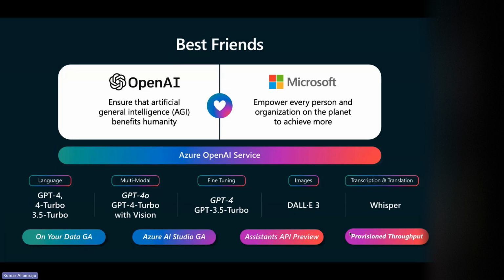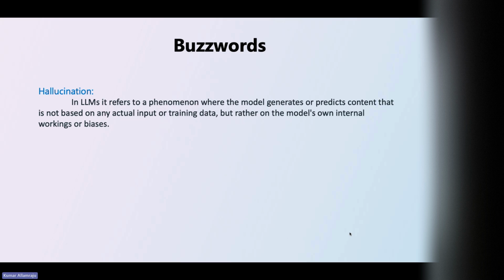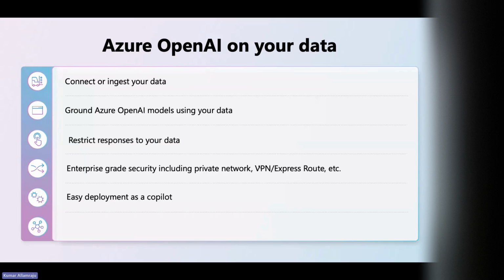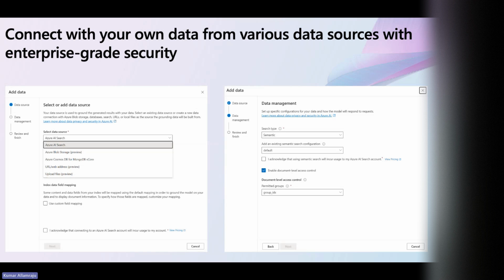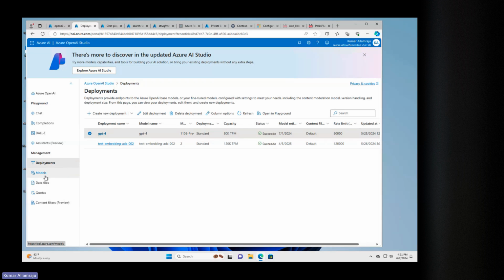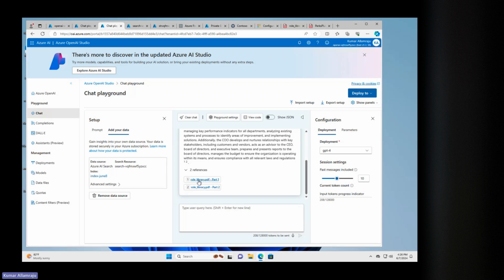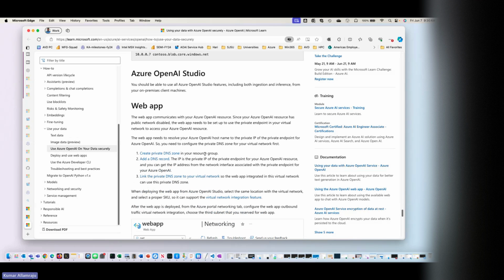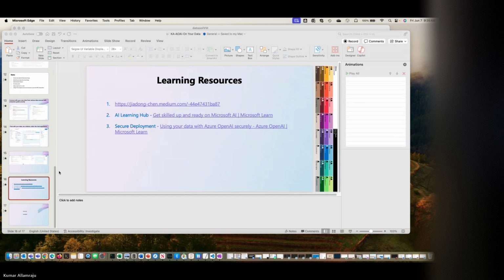Chat with your data using Azure OpenAI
Have you ever considered how to enhance the security of your AOAI (Azure OpenAI) deployments and engage in data-driven conversations? Well, wonder no more! Join us this week during the Azure Power Lunch to explore secure connectivity with the AOAI service. By doing so, you’ll be able to interact with grounded data that is exclusively available within your Azure tenant.